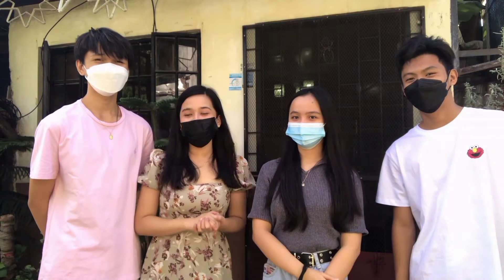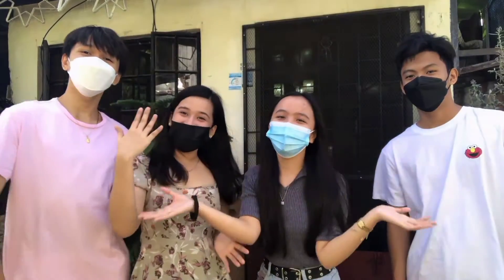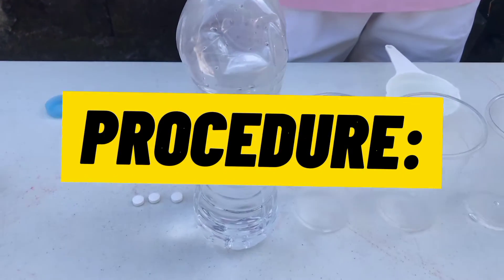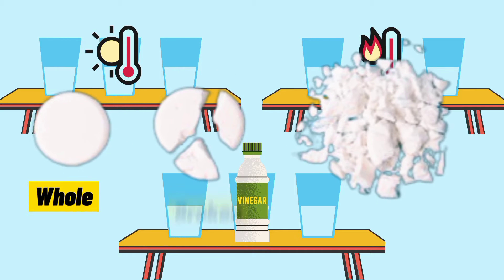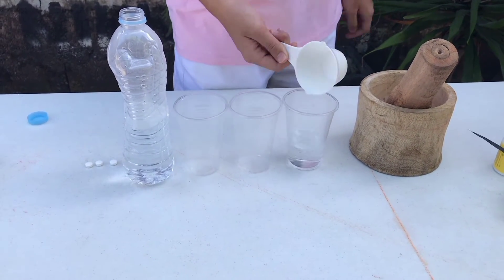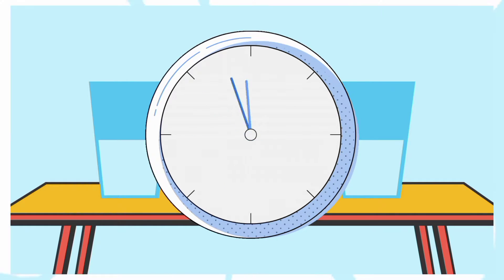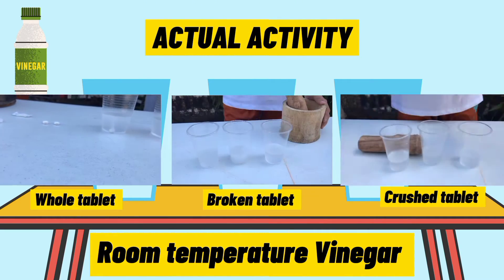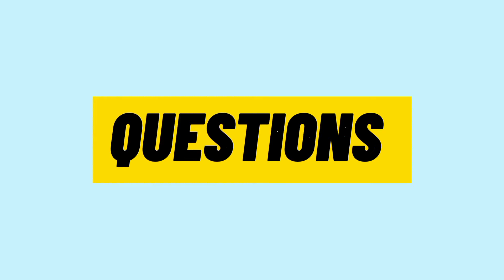VLOGRICHMENT ES LAS W 1 Q 2